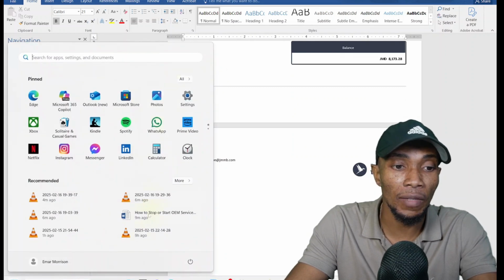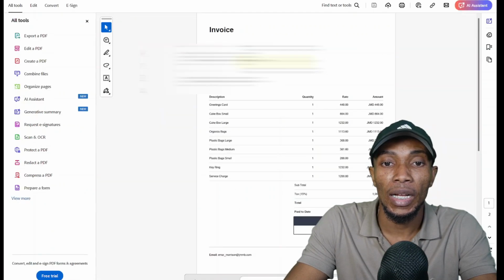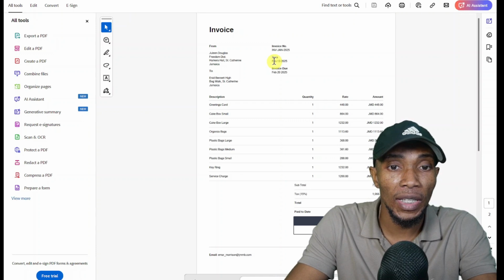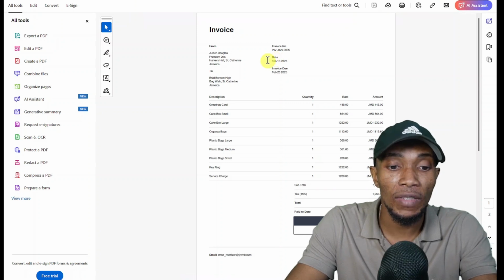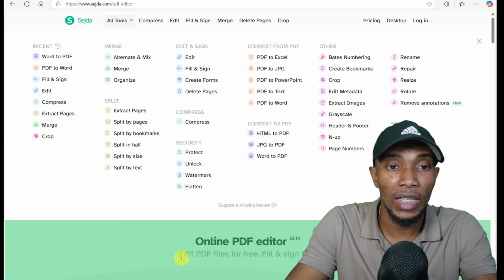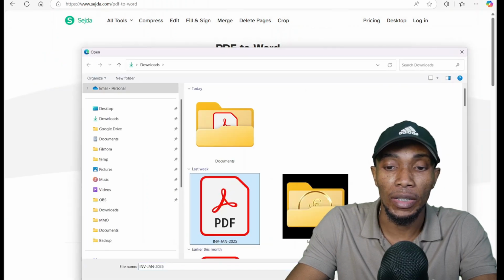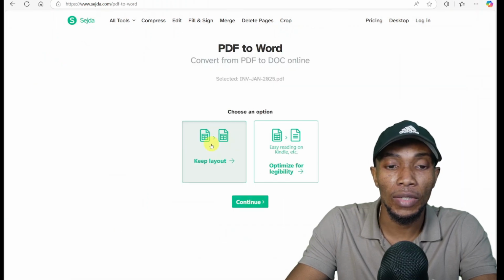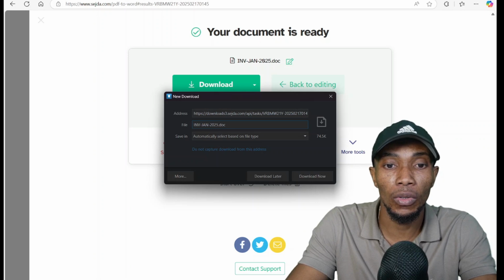How to Open PDF in Words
Learn how to open a PDF in Microsoft Word with this easy step-by-step guide. Perfect for editing or reformatting documents.